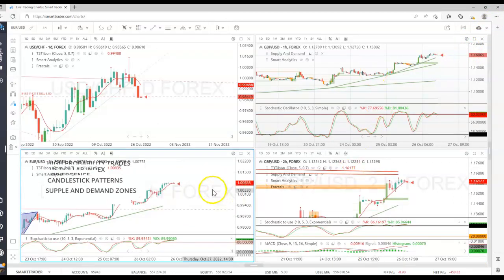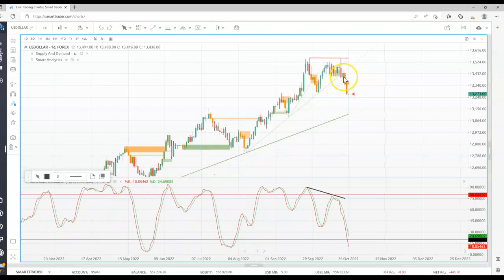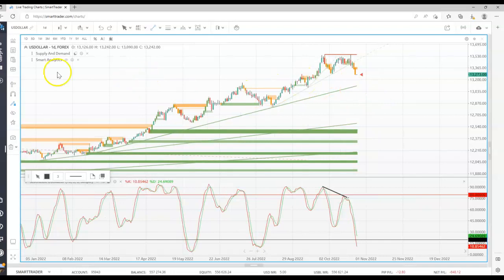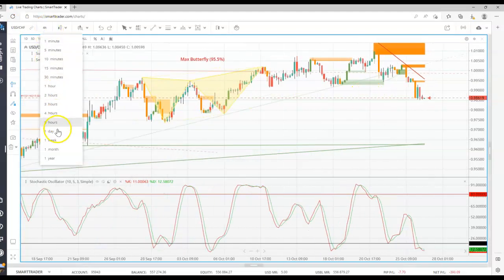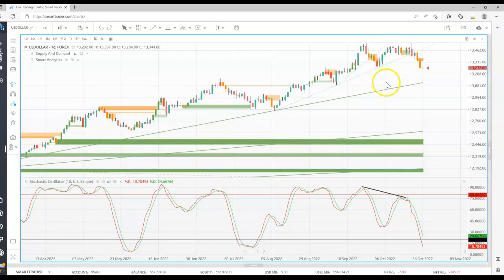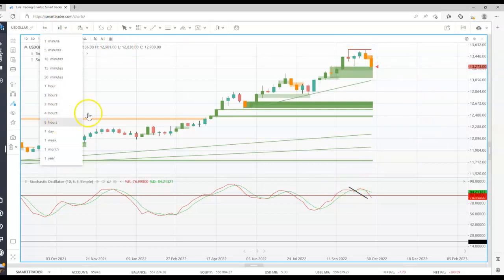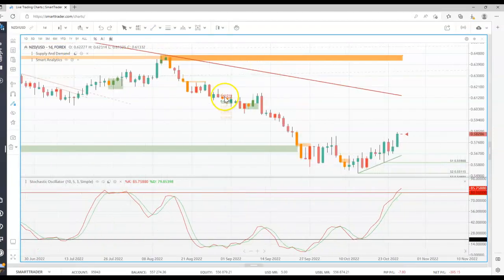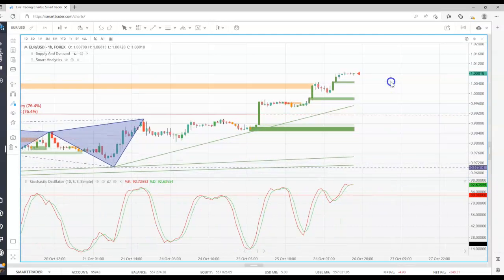PRO TRADERS WORKSHOP USDOLLAR INDEX